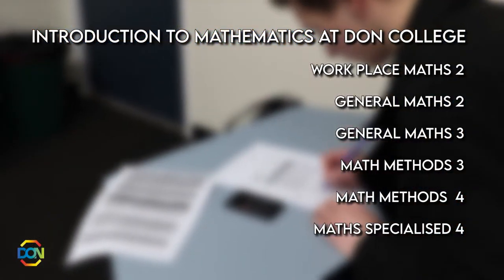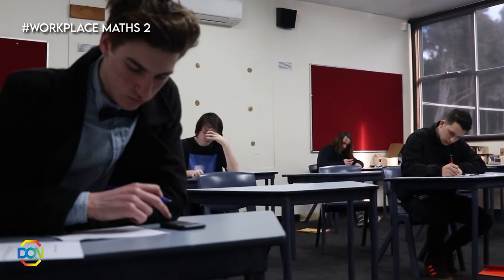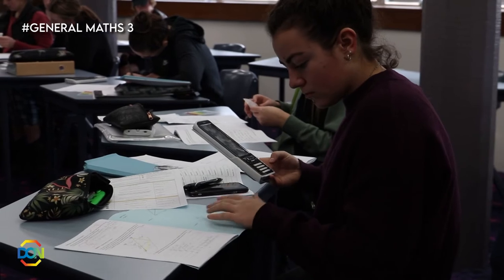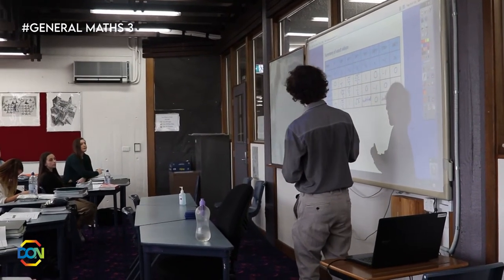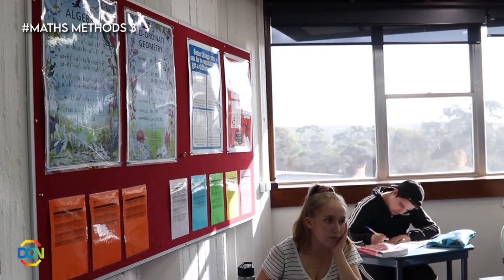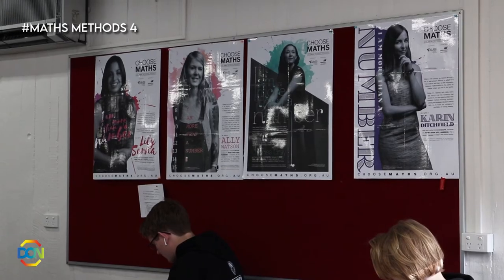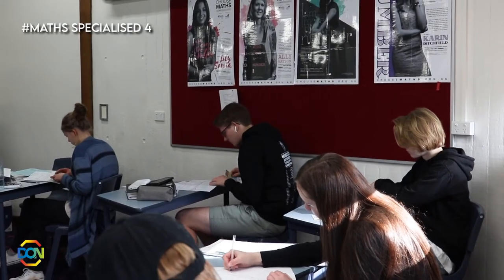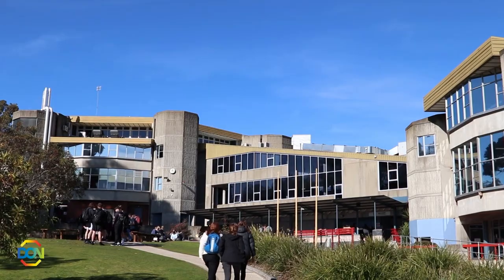Don College - Maths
Information about the Maths subjects offered at Don College